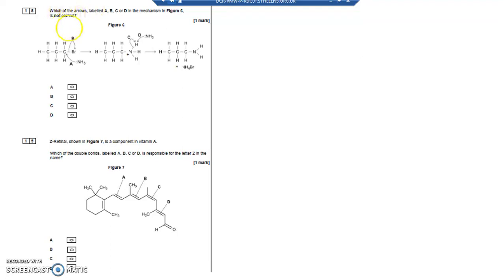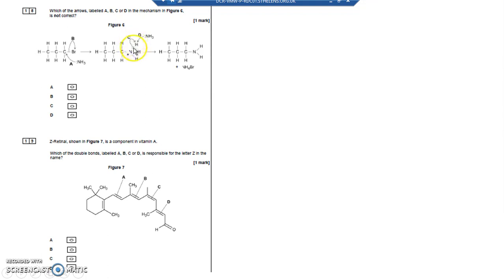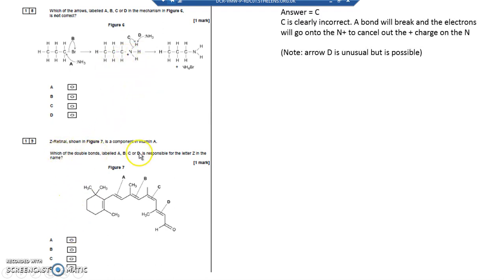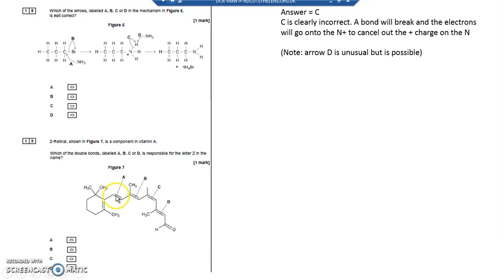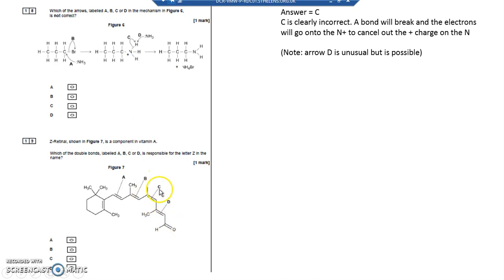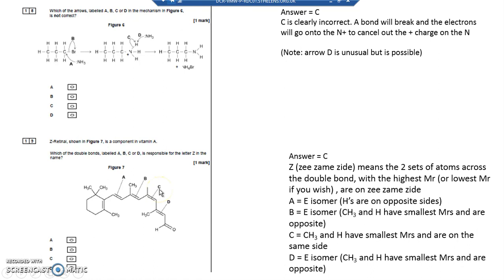AS Paper 2 Specimen 2 Q18Q19